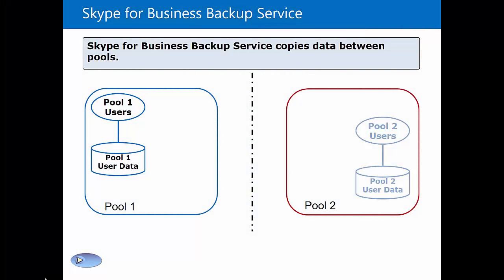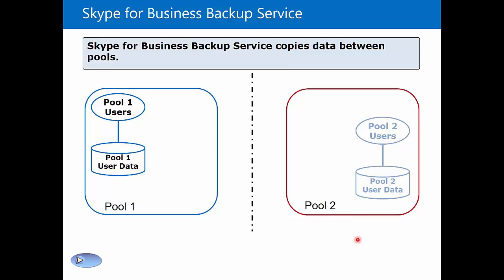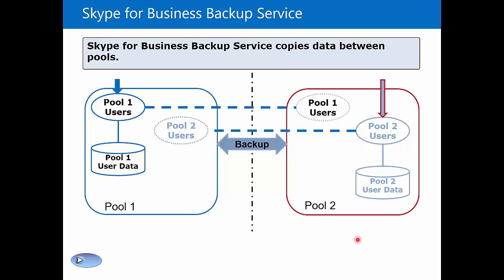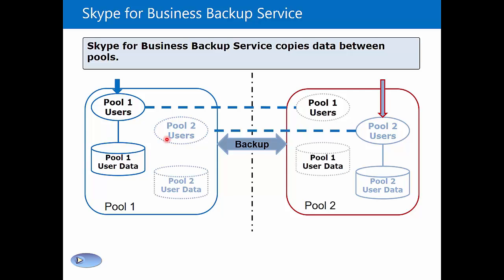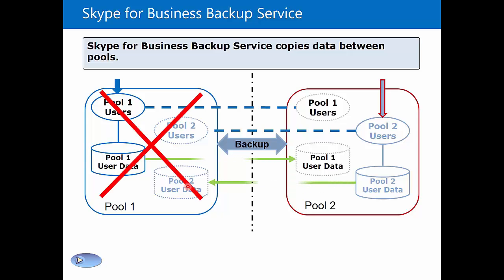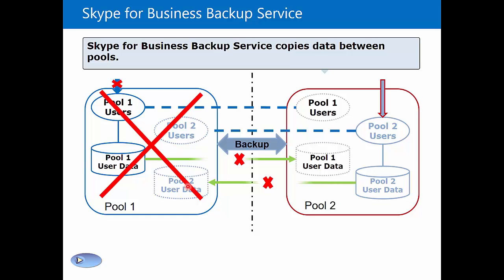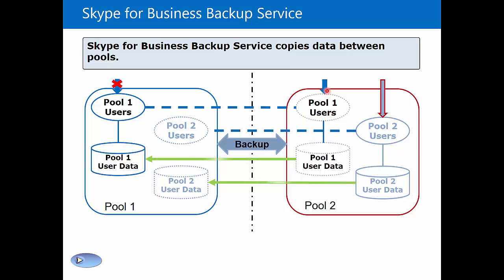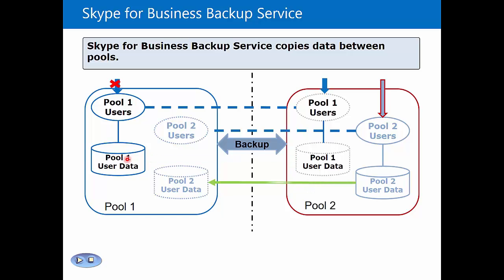04 - (02) Designing Hardware Based Load Balancing - Skype for Business Backup Service